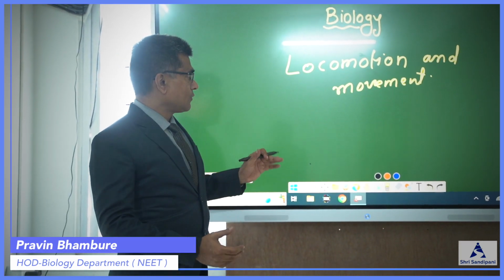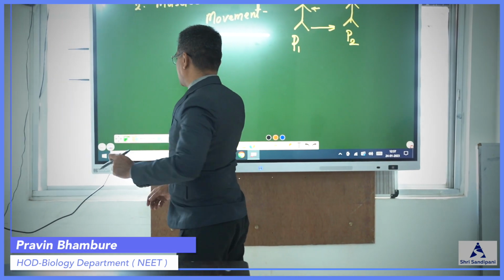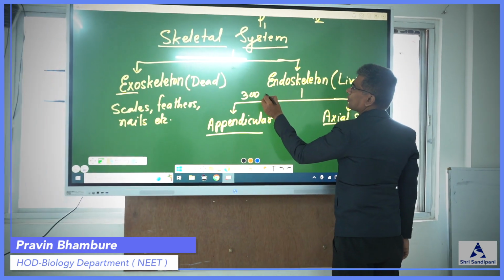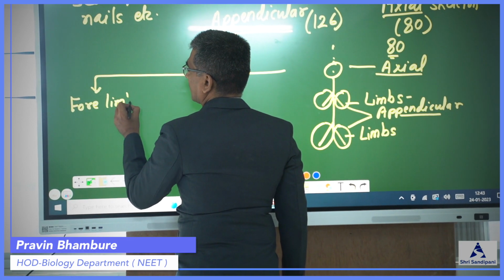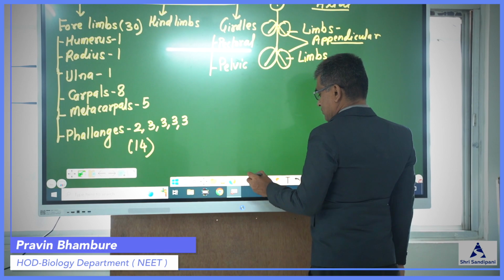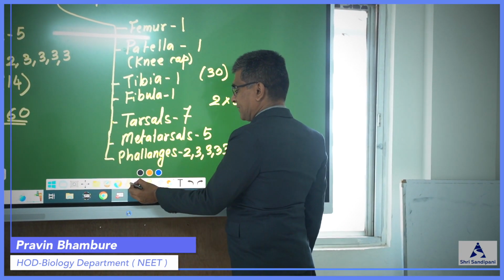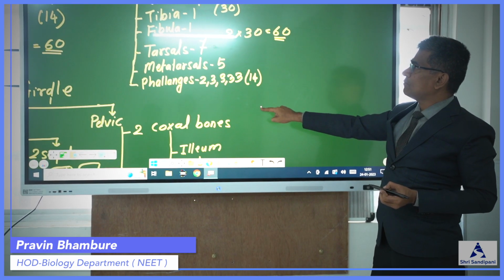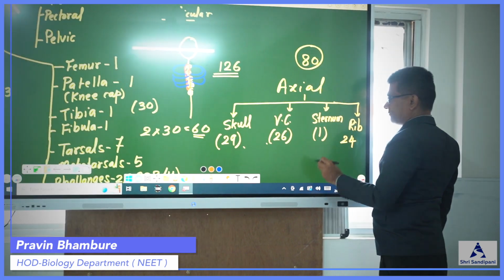Mr. Pravin Bhambure Sir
Shri Sandipani Academy, AHMADNAGAR (India's Fastest Growing Institute)
for IIT- JEE/NEET/NDA/CET  6th to 10th Regular +foundation